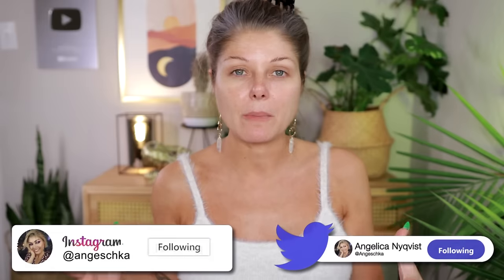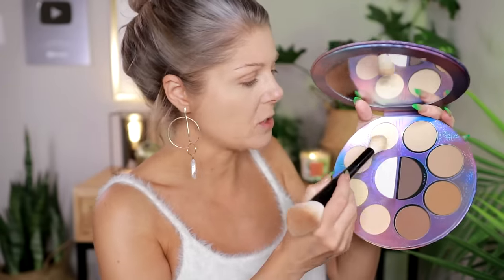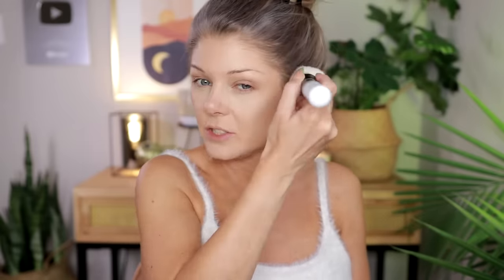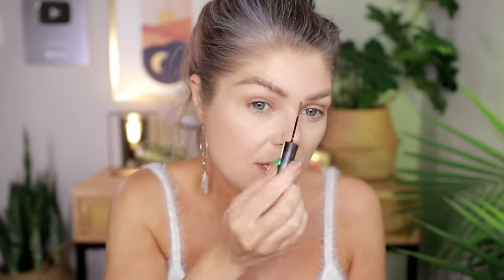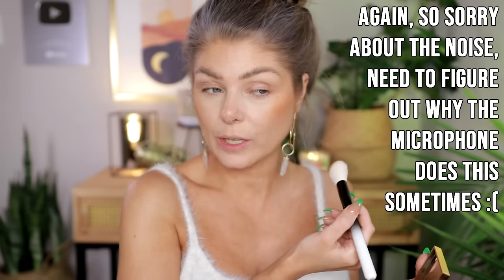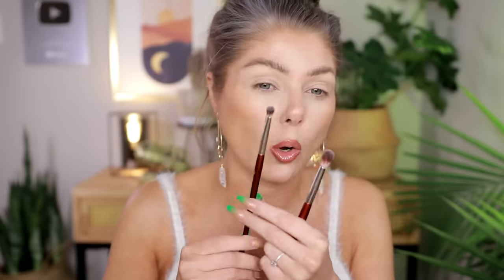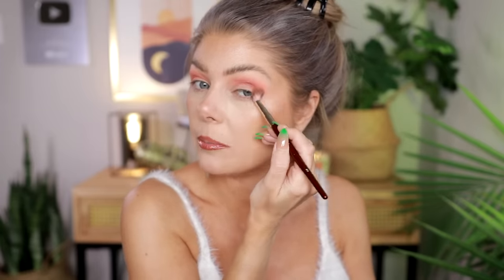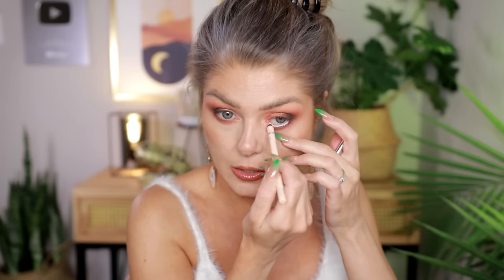Full Face Of Influencer Makeup Brands | WHAT'S ACTUALLY GOOD?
Let's try out some new makeup and pair it with some old favorites when it comes to beauty gurus makeup brands, what's actually worth it? This is gonna be a full face of influencer makeup brands.

What I’m Wearing:

FACE
One/Size Turn Up The Base Beauty Blur Balm Foundation - Light 3

OTHER
Top New Yorker, earrings are a gift

♡September Rose

♡Oden's Eye
♡Nomad Cosmetics
♡Blend Bunny Cosmetics
♡Game Beauty
♡OPV Beauty